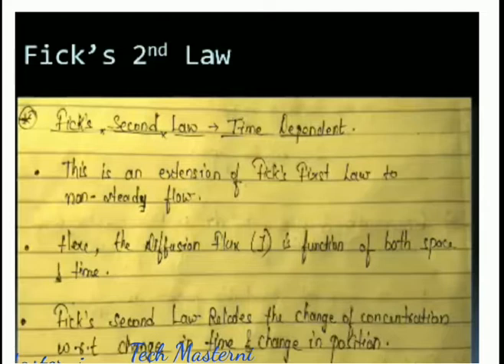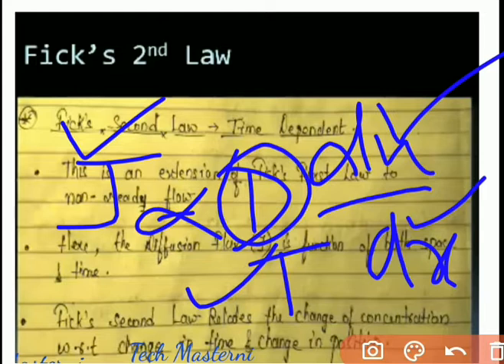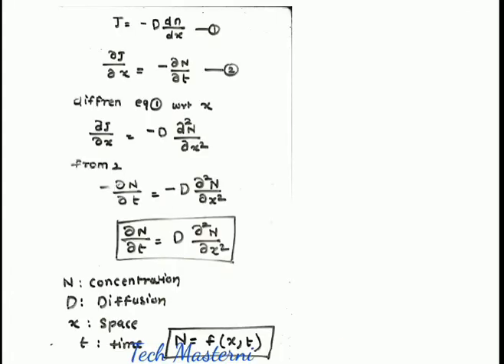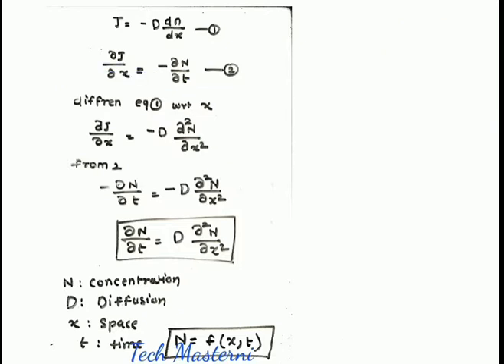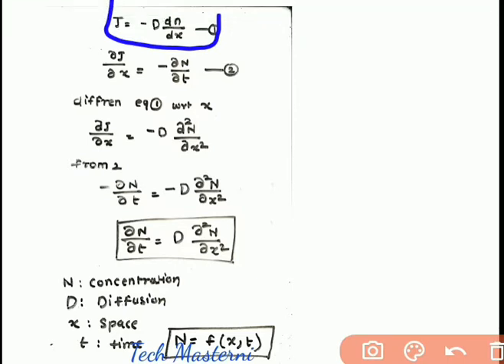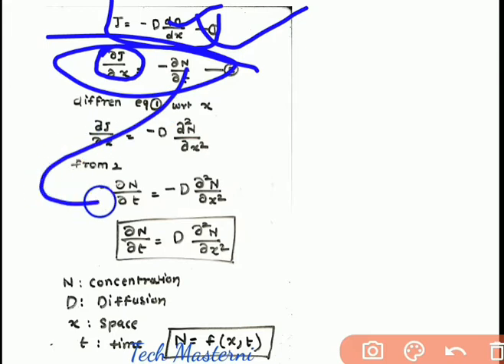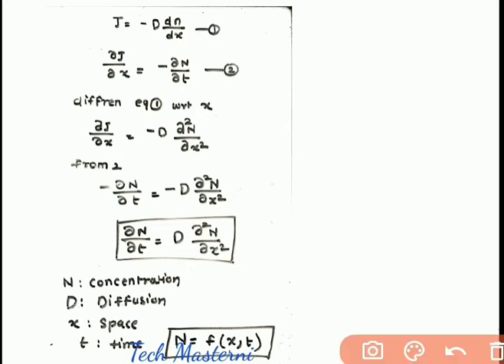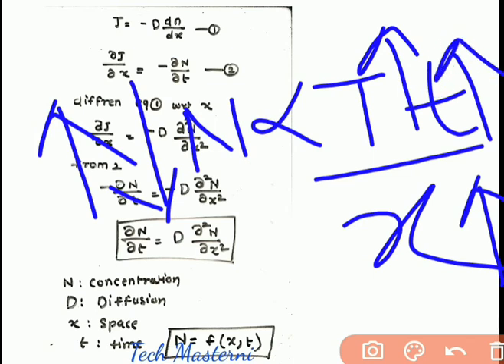Lec-17||Diffusion2||fick's 2nd law||Advance Electronic||ESE ||GATE